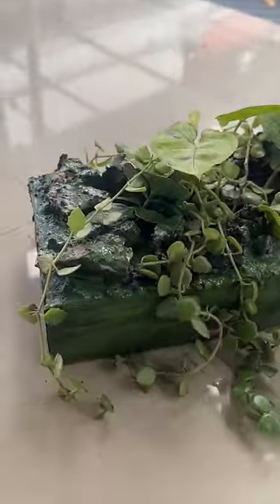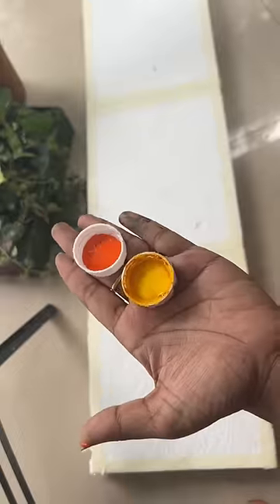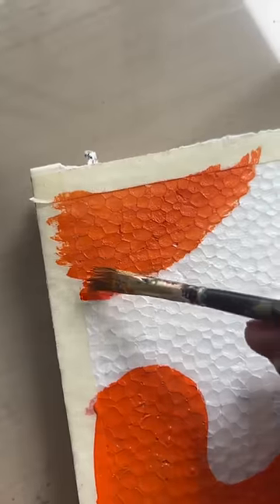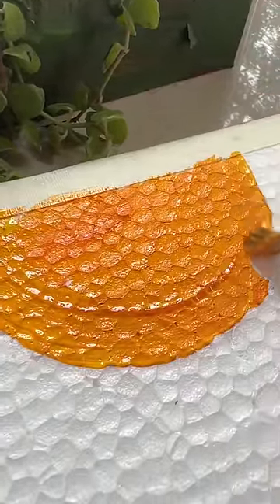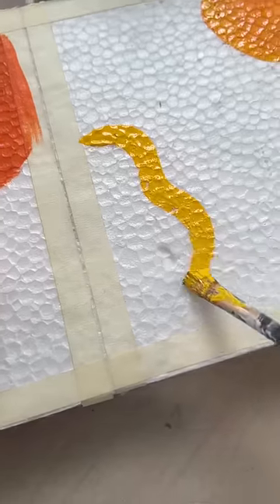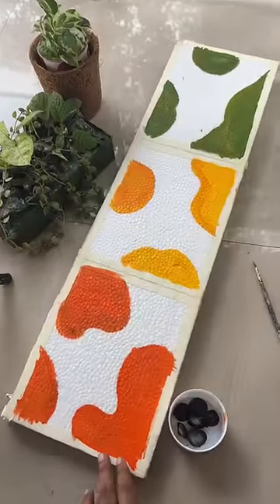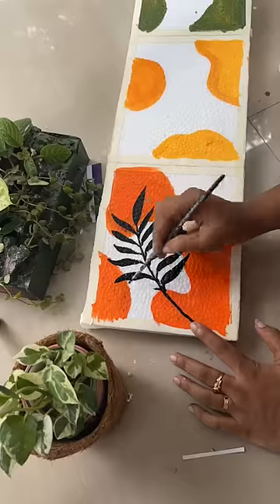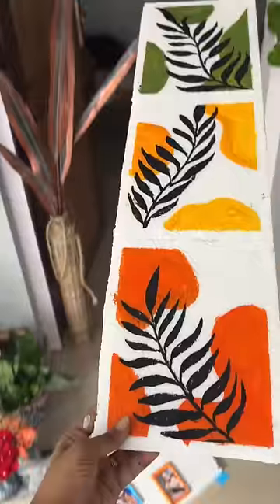Online നിന്ന് പെയിന്റിംഗ് വാങ്ങുന്നവർ കാണുക😱